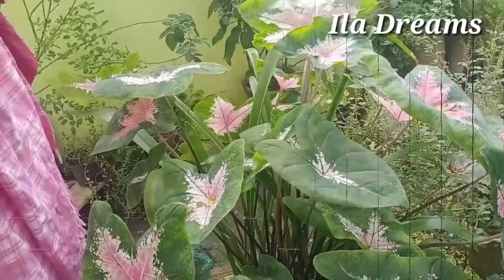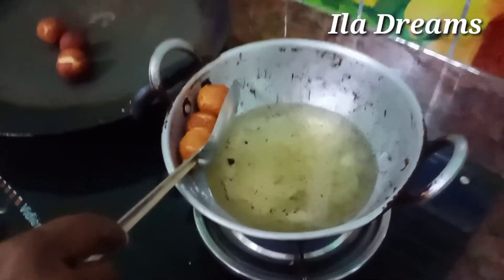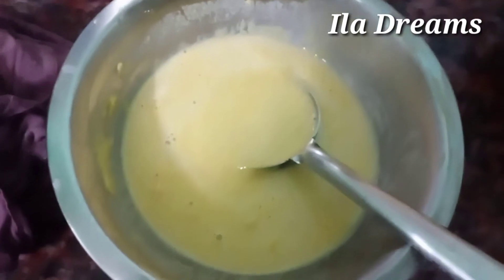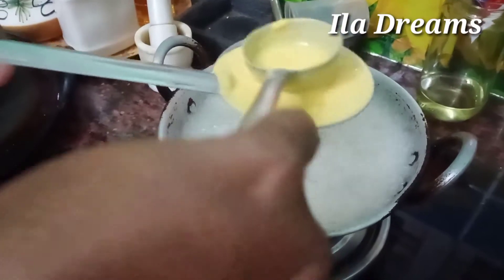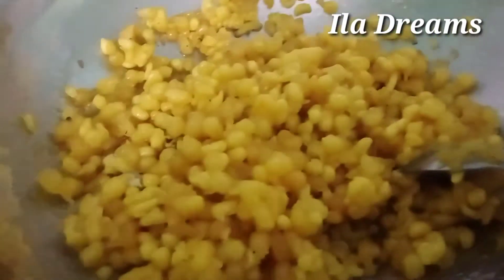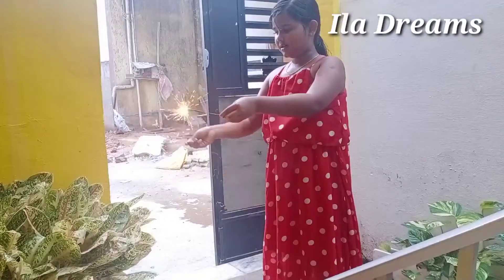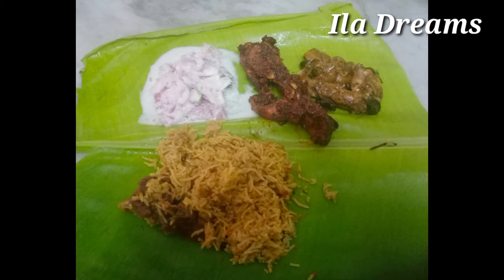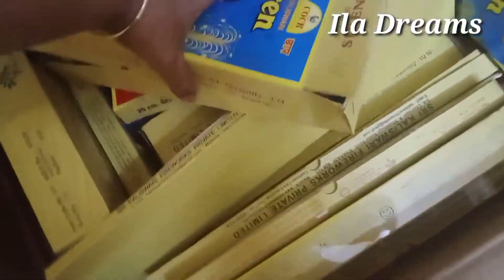Happy Diwali 2020/diwali vlog/diwali special/தீபாவளி பண்டிகை நல்வாழ்த்துக்கள்